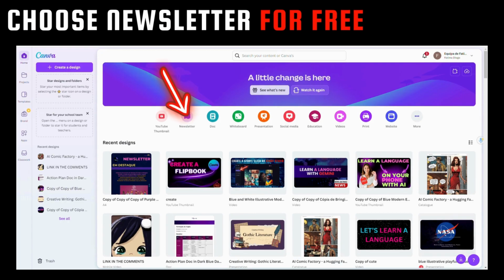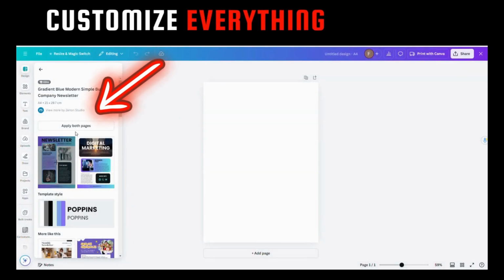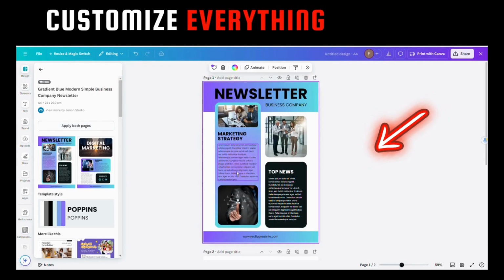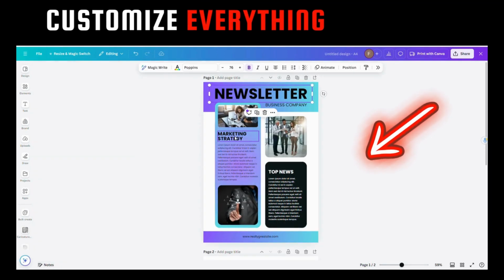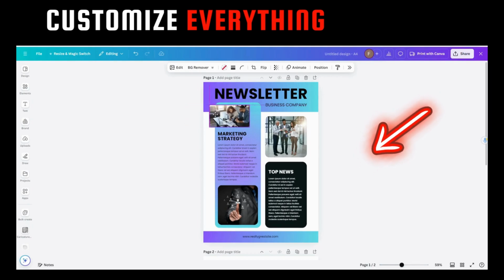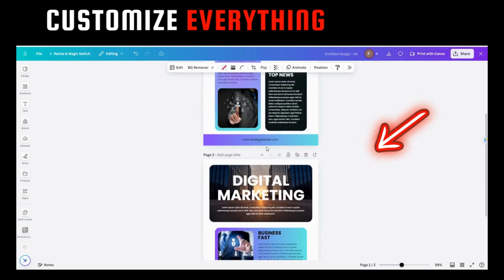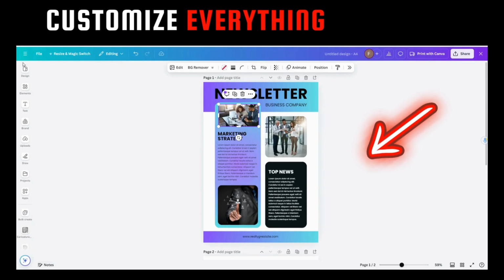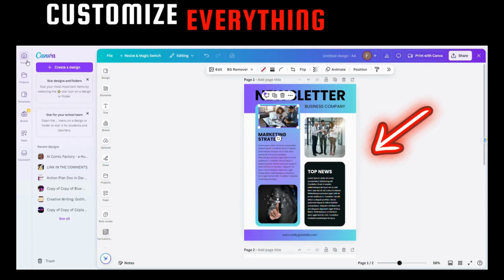Create A Flipbook With Ai For Free In Canva - Wow! :)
Your creations will turn into a flipbook. amazing.
Just follow this quick easy tutorial.

Tool: Canva.com

00:00 intro
00:18 step by step tutorial
01:20 how to add links
02:36 other amazing tutorials

Another way  of creating a flipbook, also in canva :)